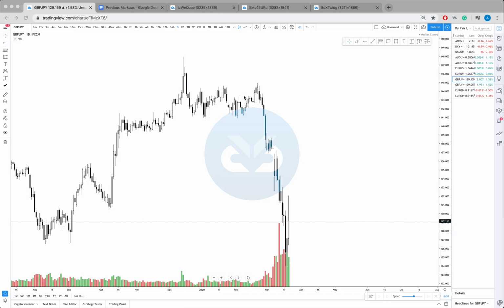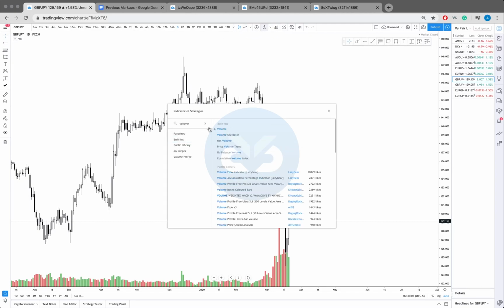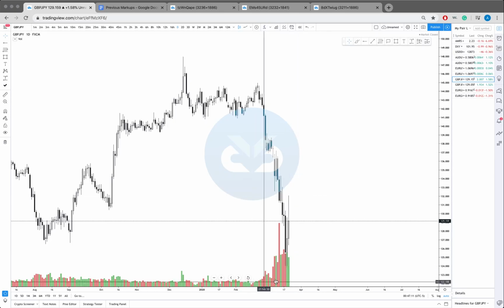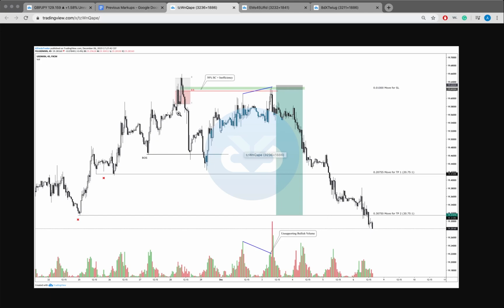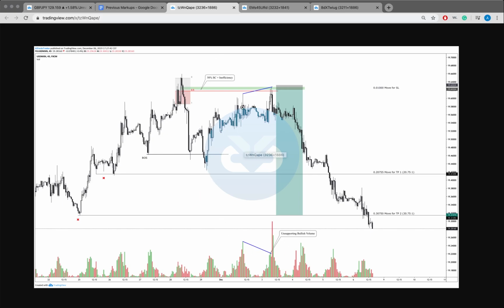1 Volume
Description:
Date of Recording - Early 2020

Additional Notes:
- Volume refers to the number of total lots in a specific market
- The indicator shows how many lots are present in each candle of every timeframe. Of course, it’s not fully accurate when compared to real liquidity feeds, but honestly, it’s close enough.
- Remember, at the end of the day, volume is only an indicator
- Indicators are used not to judge price direction, but to analyze price behavior.